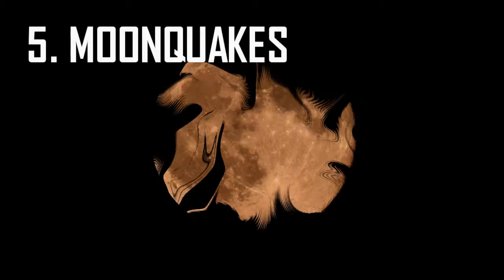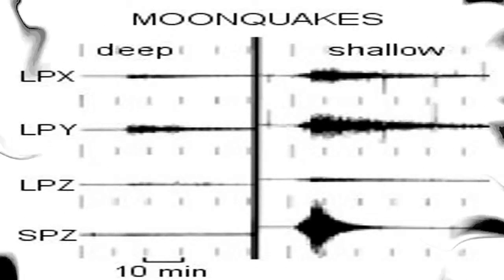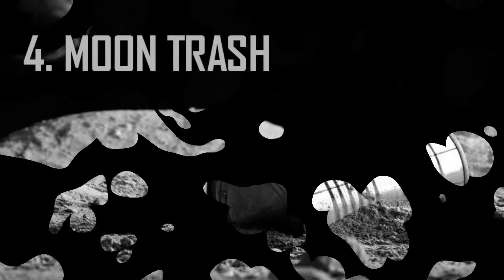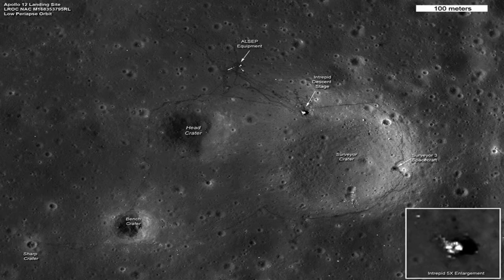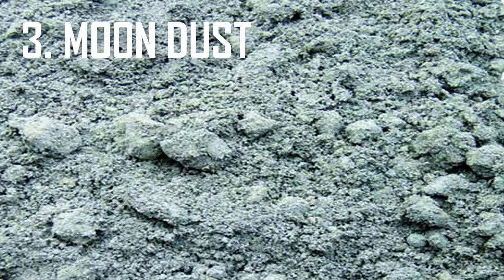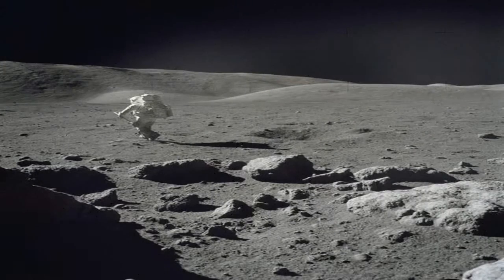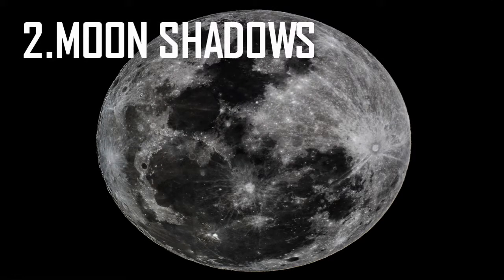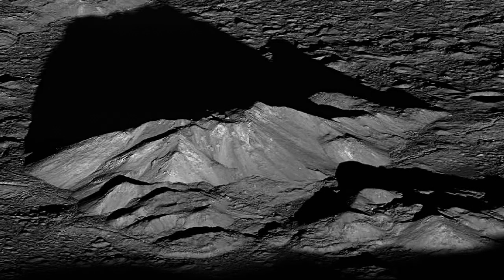Top 5 Moon Secrets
Here is the Top 5 Darkest Secrets of Moon..

COMMENT what you guys want me to make for you and i will surely do that with a smile :)

5. MOONQUAKES
Despite being a dead hunk of rock with very little geological activity, the Moon is prone quakes. These earthquake-like tremors are called moonquakes, and there are four different kinds of them. The first three types—deep quakes, vibrations from meteorite impacts, and thermal quakes caused by the Sun’s heat—are relatively harmless. The fourth one, however, can be quite unpleasant. These “shallow” moonquakes can register up to 5.5 on the Richter scale—enough to move large furniture around—and last for a remarkably long 10 minutes.

4. MOON TRASH
Everybody knows that man has been on the Moon, but not everyone is aware that he treated the place like a picnic area. Over time, the astronauts who visited the Moon managed to leave quite a bit of trash behind. It is estimated that there’s 181,437 kilograms of man-made materials lying around the Moon. Most of that garbage is debris from various experiments, space probes and lunar rovers. Some of it is, in fact, still functional today.

3. MOON DUST
One of the Moon’s most surprising dangers is lunar dust. As everyone knows, sand gets everywhere even on Earth, but on the Moon, it is downright hazardous. Lunar dust is as fine as flour, yet extremely rough. Thanks to this texture and the Moon’s low gravity, it clings absolutely everywhere. NASA has experienced numerous problems caused by moon dust. It has eroded astronauts’ boots almost completely through and sandpapered their visors. It has traveled inside the ships with the space suits and caused “moon hay fever” in the poor astronauts that have inhaled it. It’s thought that prolonged exposure to the stuff could even cause airlocks to fail and space suits to break down.

2. MOON SHADOWS

When Neil Armstrong and Buzz Aldrin first walked the alien landscape of the Moon, they soon made a jarring discovery: The shadows of the Moon were far darker than those on Earth, due to the lack of atmosphere. Everything, the Sun didn’t shine directly on, was pitch black. Once their foot stepped in a shadow, they could not see it anymore despite the fact that the Sun was blazing in the sky. Although they soon found they could adjust to the shadows, the constant contrast between dark shadowy areas, and sunny ones, remained a challenge.

1. THE MOON IS A BURIAL GROUND
Eugene “Gene” Shoemaker, a famous astronomer and geologist, was something of a legend in his field. He invented the scientific research of cosmic impacts and came up with the methods and techniques that Apollo astronauts used to research the Moon. Shoemaker wanted to be an astronaut himself, but was turned down because of a minor medical issue. Throughout his life, this remained his biggest disappointment. Still, hoping against hope, Shoemaker kept on dreaming that he would someday visit the Moon. When he died, NASA fulfilled his most precious wish and sent his ashes to the Moon with the Lunar Prospector in 1998. His ashes remain there, scattered among moon dust.